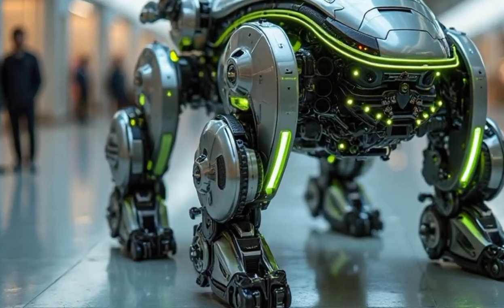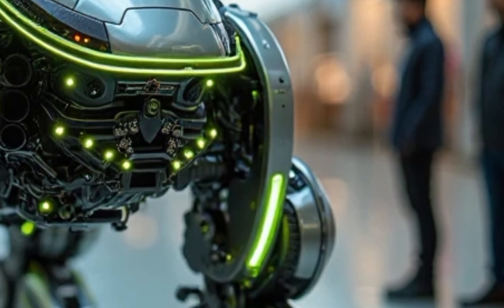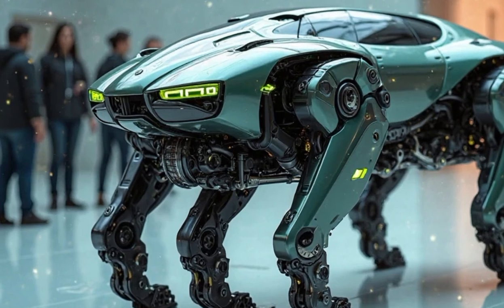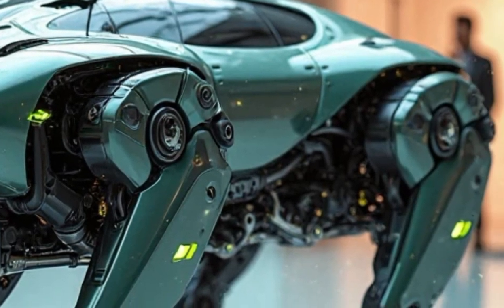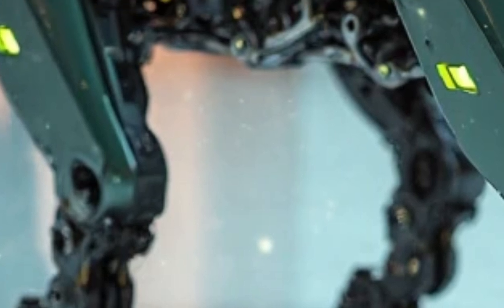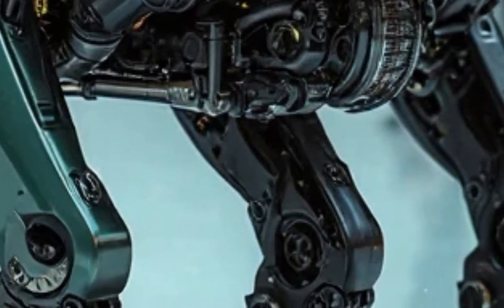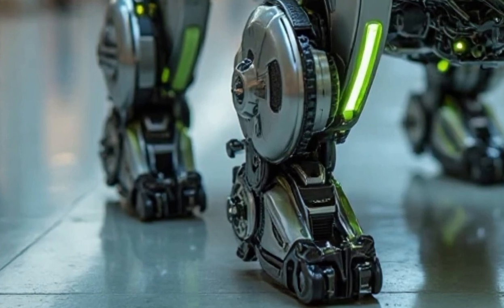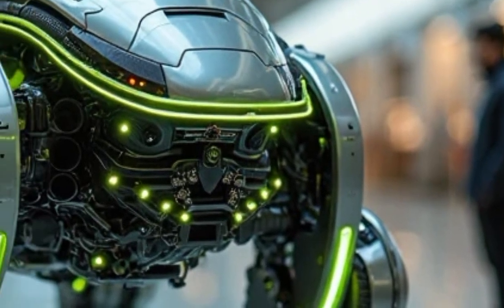2026 Lamborghini Robot Hyperbike – The Most Advanced AI Motorcycle Ever Built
2026 Lamborghini Robot Hyperbike – The Most Advanced AI Motorcycle Ever Built